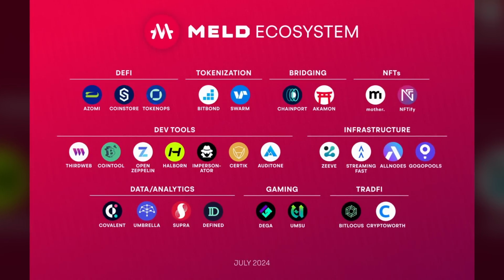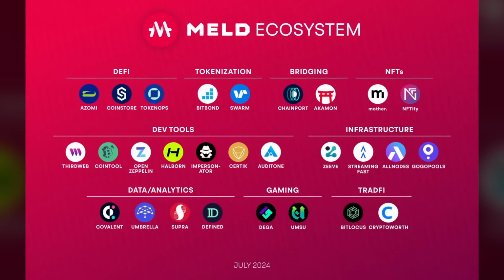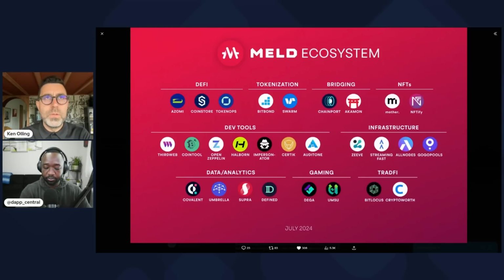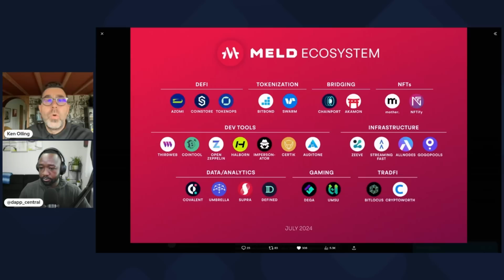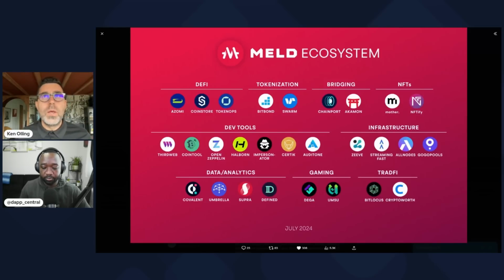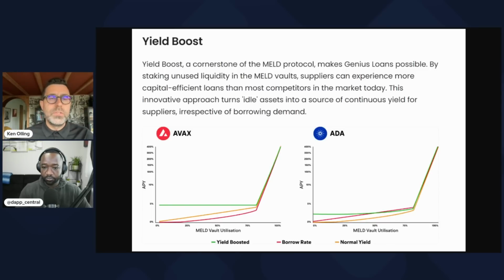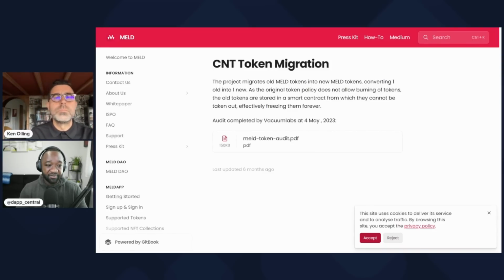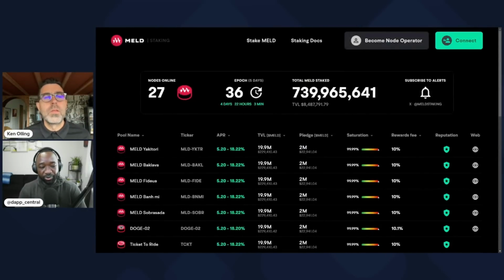Fiat Expansion: MELD Adds 18 NEW Currencies - Airdrop, Debit Card, Mobile App & NFT Updates!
Welcome to MELD, a groundbreaking platform harmonizing the worlds of traditional finance and decentralized finance (DeFi). As a non-custodial DeFi protocol, MELD offers a suite of services such as cross-chain lending, borrowing, and staking, all underpinned by the robust MELD blockchain.

With the integration of fiat banking services through MELD Finance and support for six leading blockchains (Bitcoin, Ethereum, Cardano, Avalanche, Polygon, and Binance Smart Chain), MELD ensures seamless and efficient asset management. Dive into our comprehensive documentation library to explore the full potential of MELD, an innovative solution designed to empower you in navigating the evolving landscape of digital finance.

Welcome to MELD, where we're redefining the way you engage with finance!

Video Content
00:00 - Intro
01:41 - Recent Announcements
02:55 - Bit2Pay Acquisition
04:20 - New Fiat Currency Support
07:56 - MELD Debit card
10:47 - Supported Countries
12:25 - MELD Ecosystem Map
16:33 - MELD Mobile App
25:22 - Airdrop Campaign
27:54 - NFTs & Utility
34:28 - MELD Tokenomics
40:06 - MELD Nodes/Stakepools
41:58 - DEGA ISPO
43:55 - Closing Thoughts